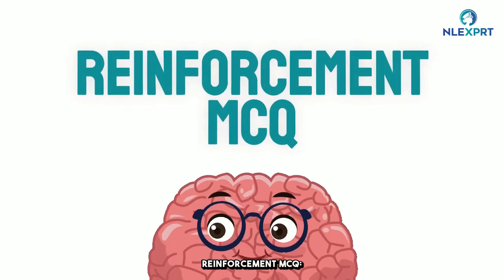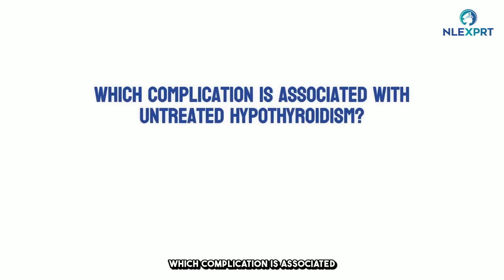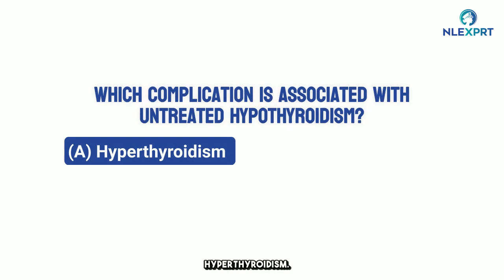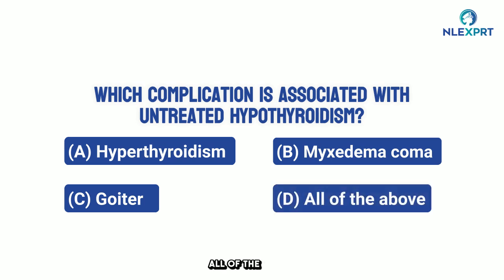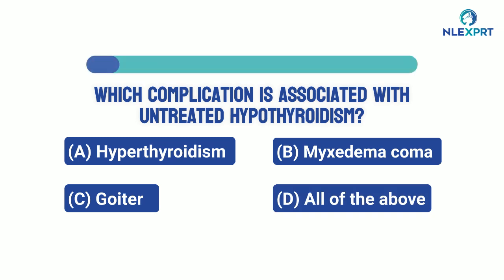Hypothyroidism Essentials: PNLE Exam Tips & Tricks!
📢 🔥 Master Hypothyroidism for PNLE: Key Signs & Symptoms! In this video, we dive deep into Hypothyroidism, covering essential nursing interventions and exam tips to help you ace your PNLE!

📖 VIDEO OVERVIEW
Hypothyroidism is a vital topic for PNLE candidates, as it significantly impacts patient care and management. Understanding the causes, symptoms, and nursing interventions associated with this endocrine disorder is crucial for your success on the exam. In this video, we simplify complex concepts, making it easier for you to grasp the essentials and apply them in your nursing practice. We also provide PNLE-style questions to test your knowledge and prepare you for the exam environment!

🧠 KEY TAKEAWAYS
✅ What is Hypothyroidism and its significance in nursing?
✅ Key signs and symptoms that every nurse must recognize.
✅ Essential nursing interventions and patient education tips.
✅ Practice PNLE-style questions with rationalizations for better understanding!